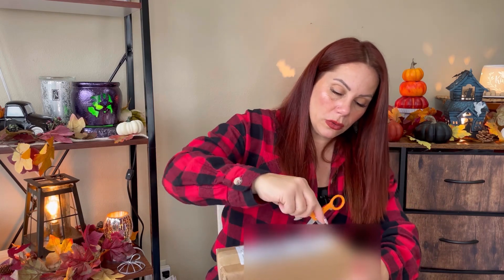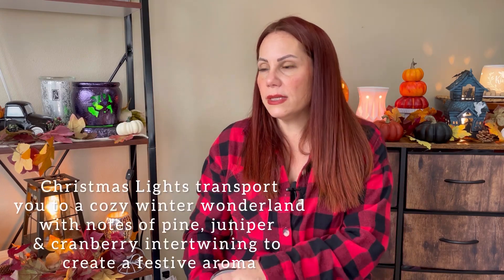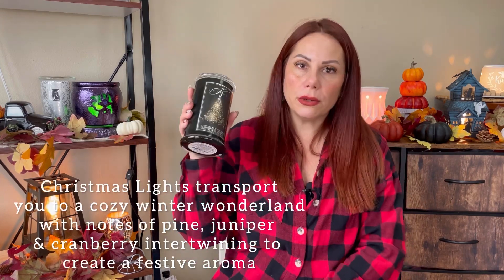Kringle Candle Christmas Lights | I’m Obsessed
Code to save you 15% CHARITYROSE

Shop Scentsy with me. Thank you!